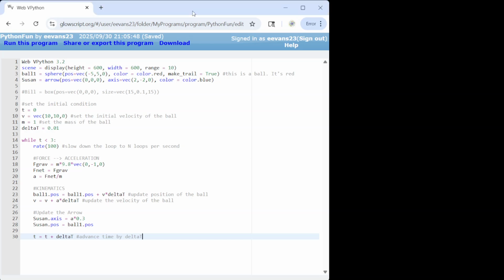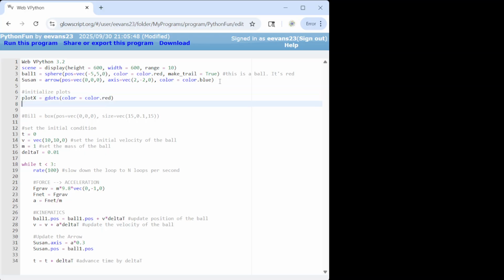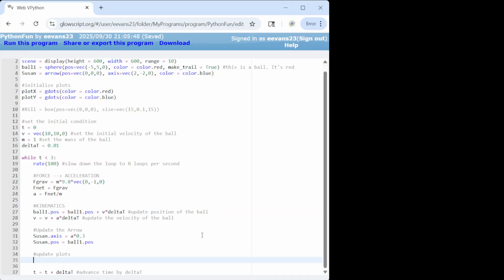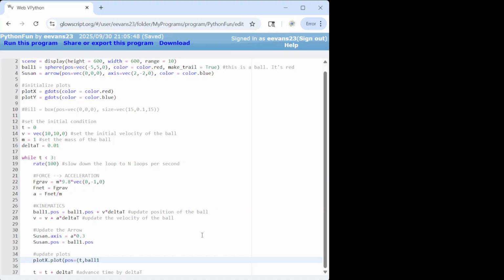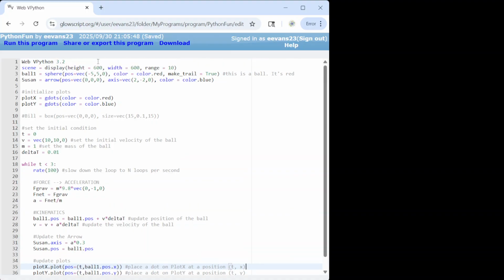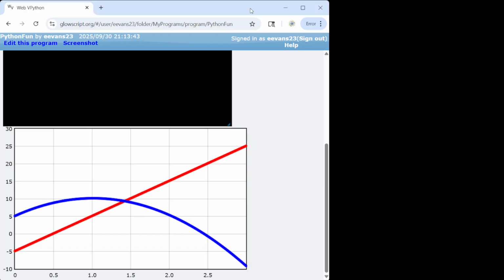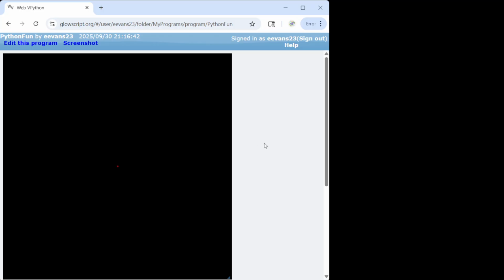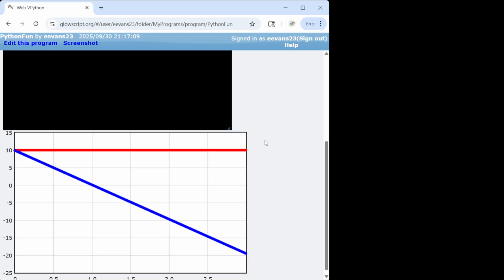5 Adding a Plot v2